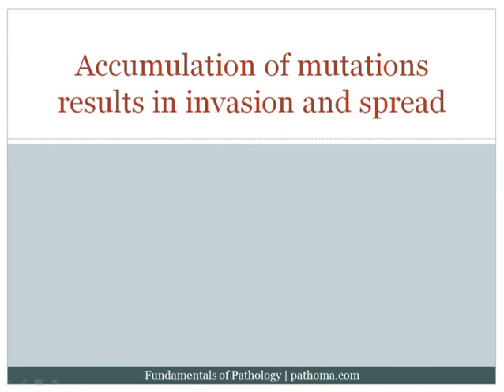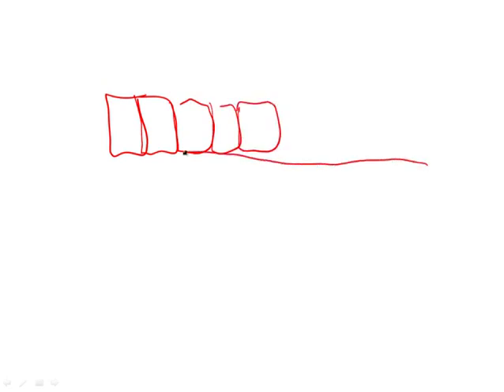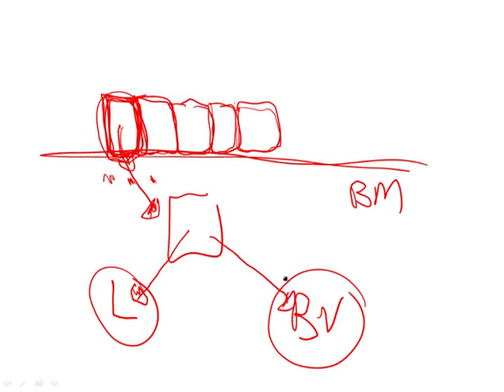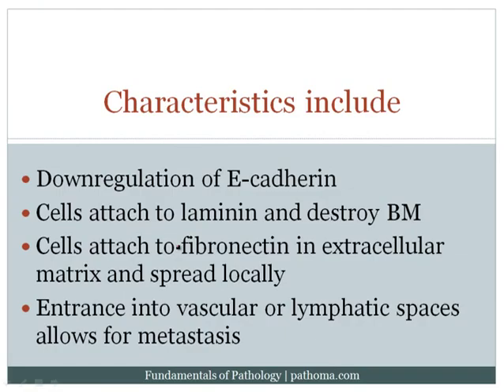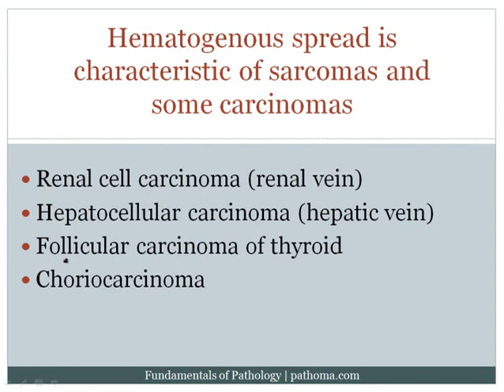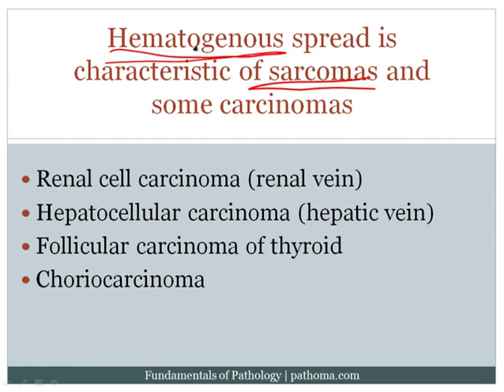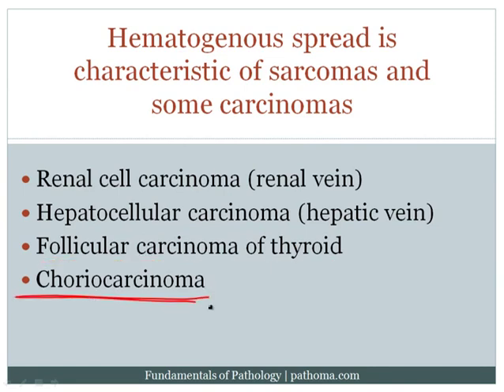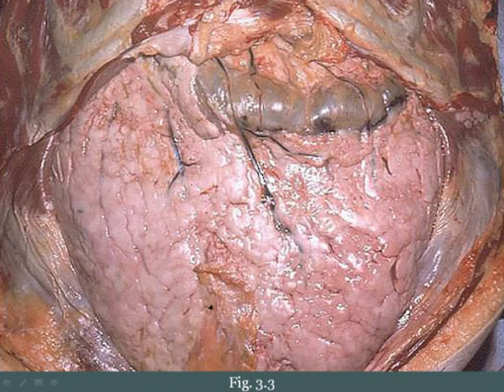13 March 2022